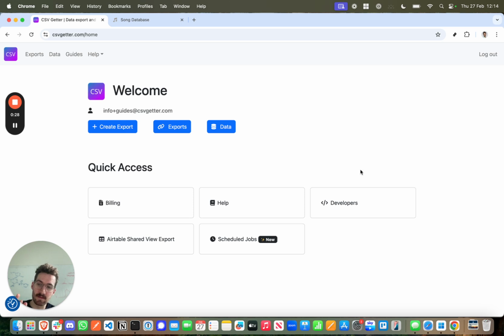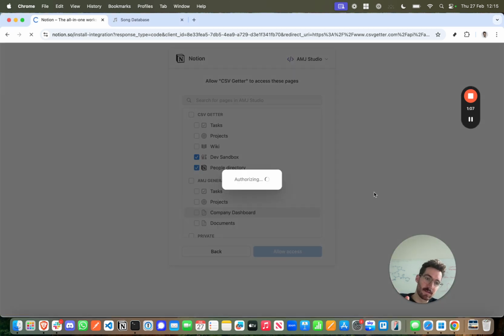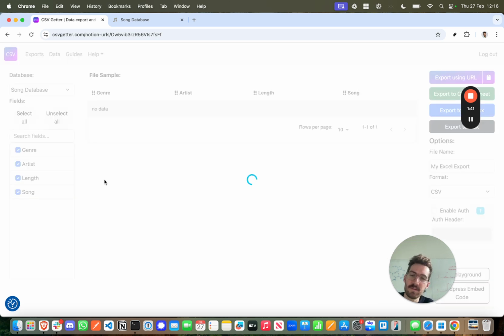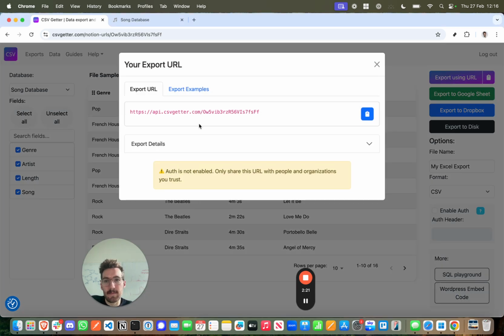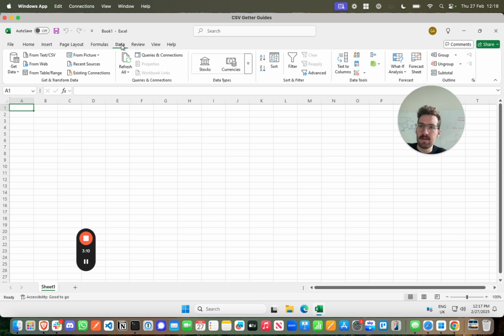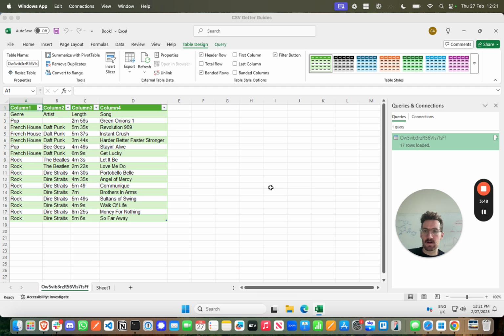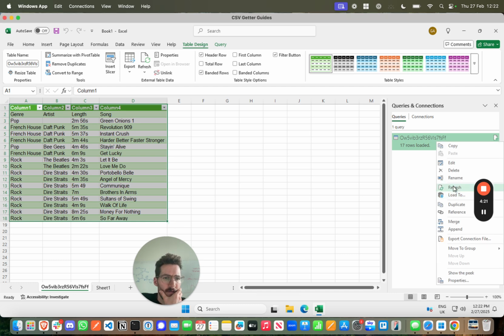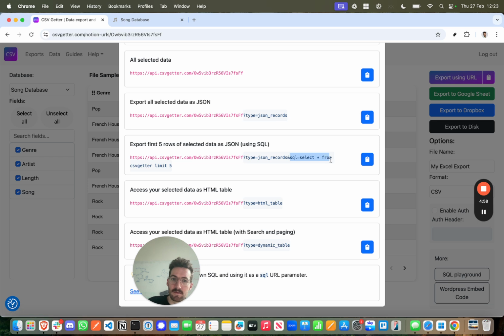Export Notion to Excel (2025 Update)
In this video, we show you how to set up a sync process between Notion and Excel, with the new and updated CSV Getter: